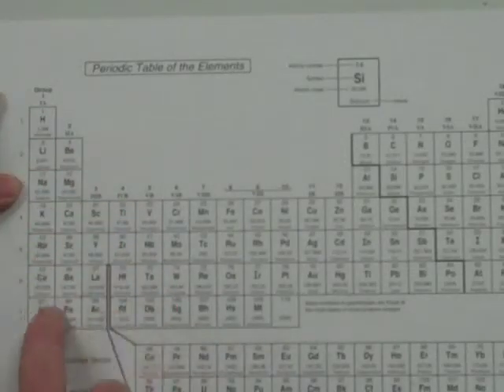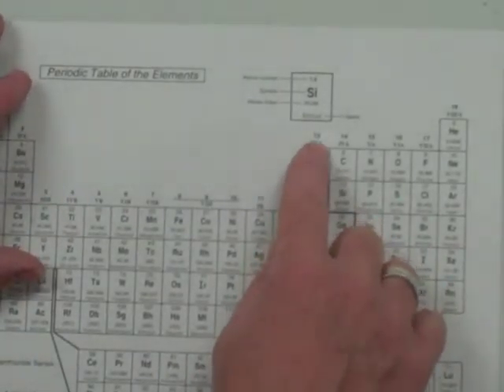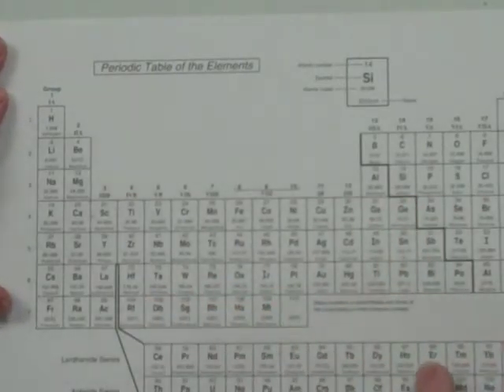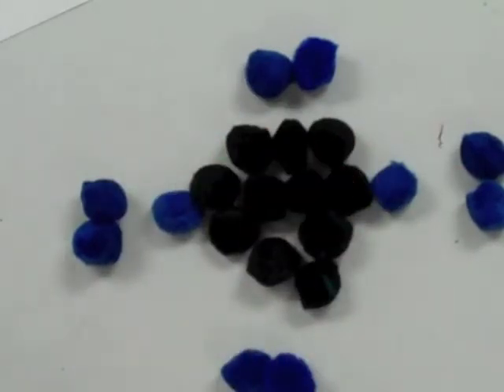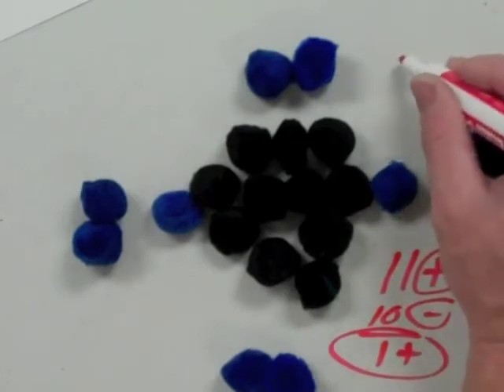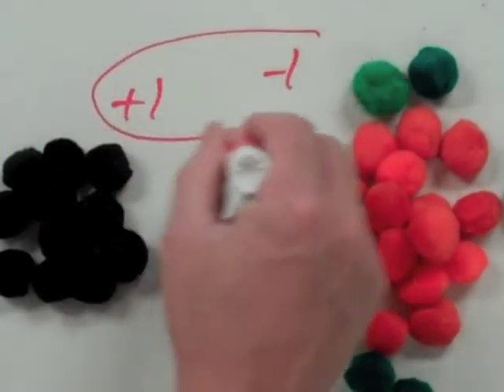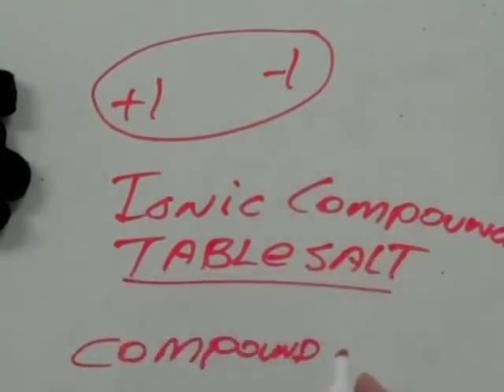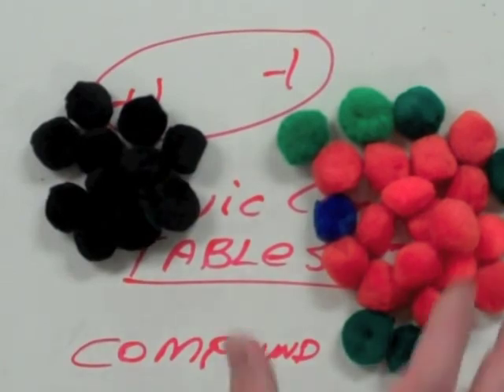Isotopes & Ions Part 2.m4v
This lesson is the second part of a two part lesson explaining isotopes and ions.